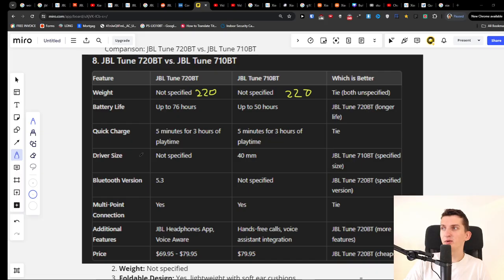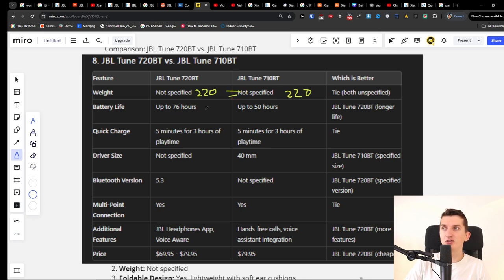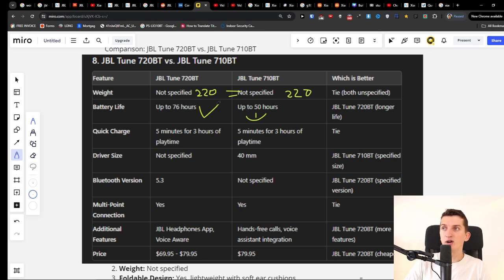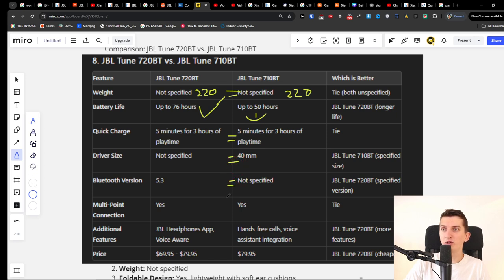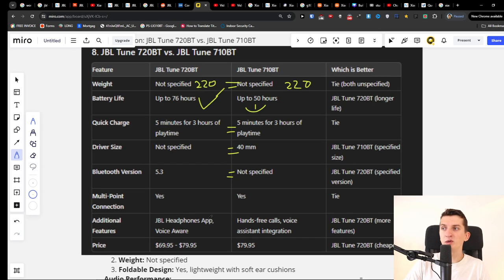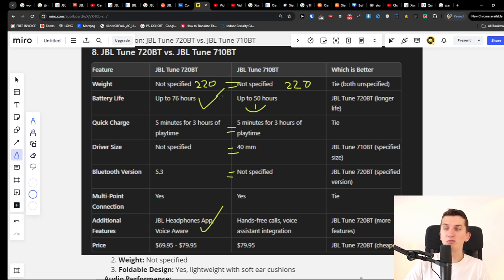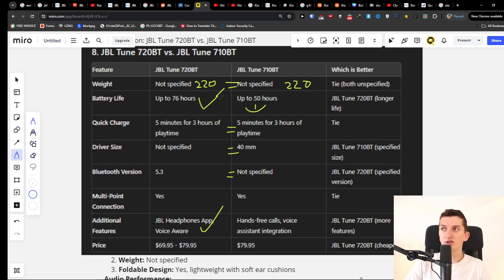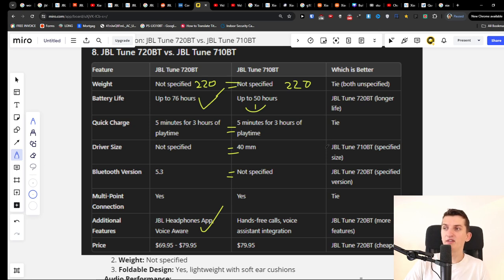JBL Tune 710BT vs JBL Tune 720BT - Which One Is Better? (Spec comparison)